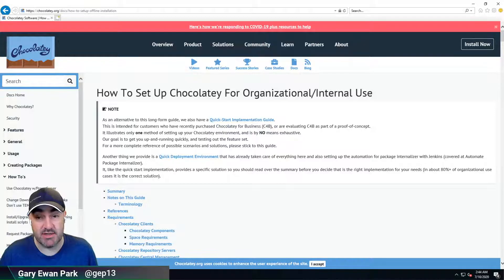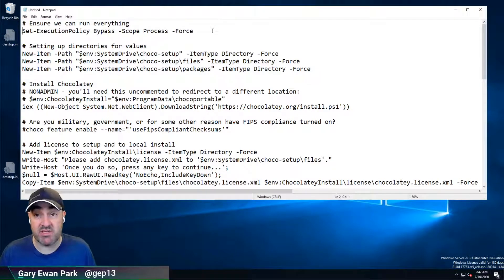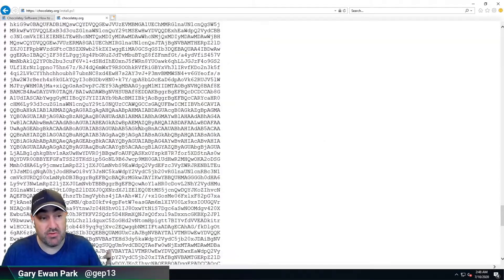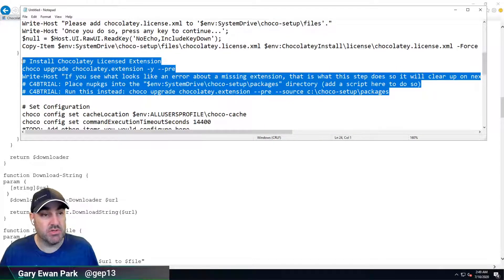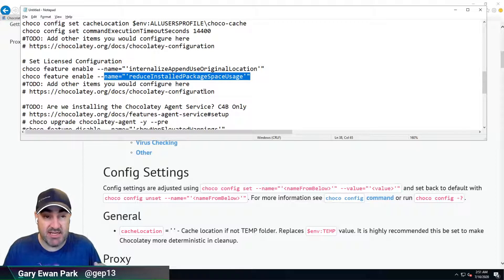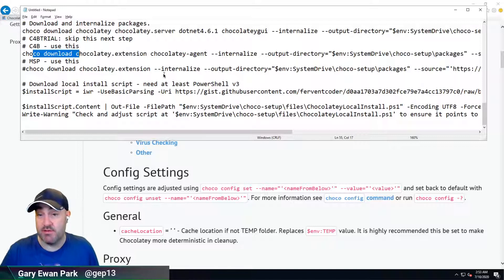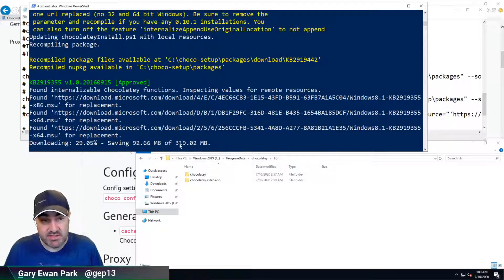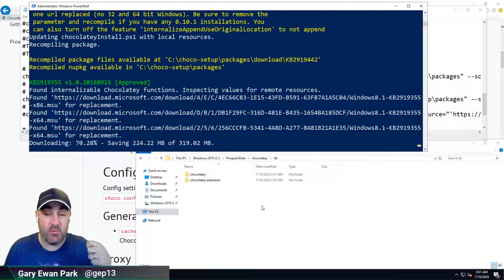Chocolatey in the Organisation - Prepare for internal use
In this video, which is part of a series of videos focusing on using Chocolatey within an Organisation, we look at the initial setup/download of all the components necessary to get Chocolatey up and running.

The details of what was carried out in this video can be found here:

To summarise, we installed Chocolatey on our workstation machine, and used Chocolatey Package Internalizer to download and internalize some packages that we will use in later parts of the Organisational setup.

This video is part of a series of videos.  You can find the complete playlist here: